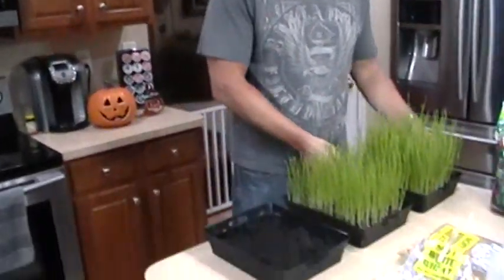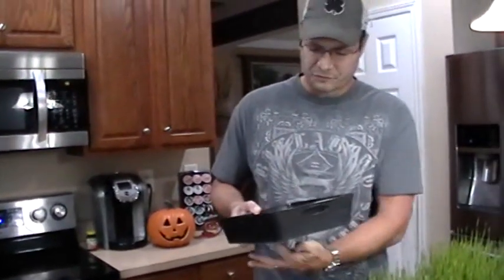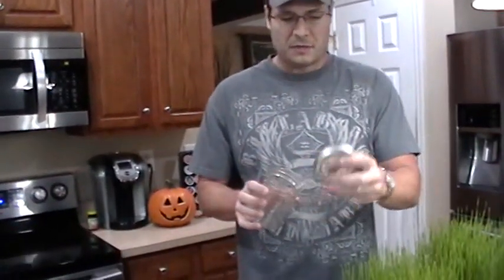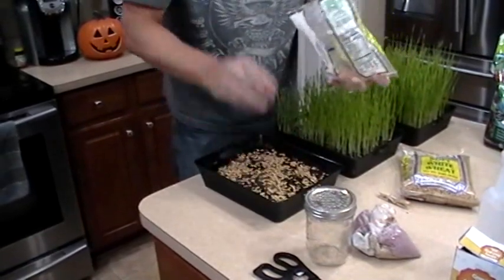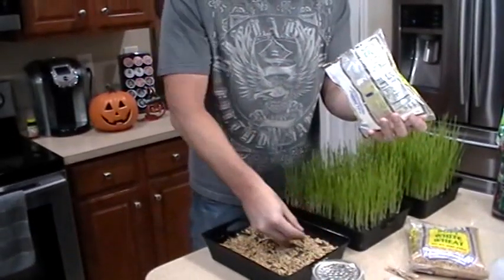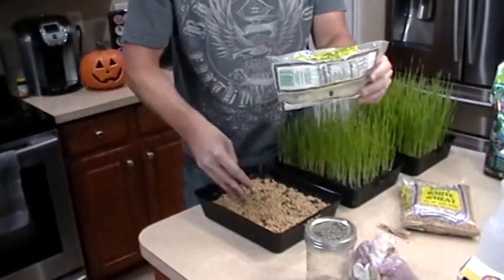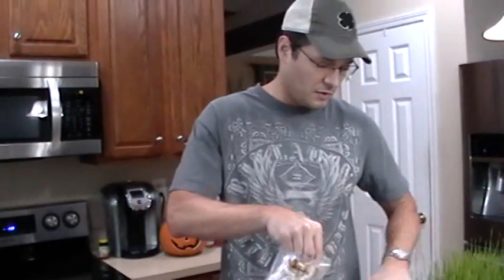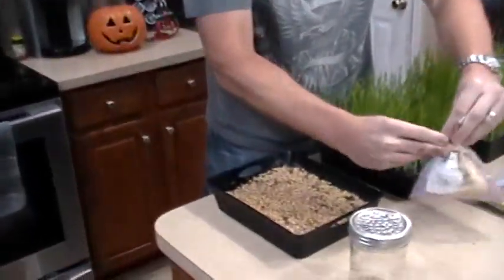How to grow wheatgrass from seed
If you want to learn how to grow wheatgrass correctly, organically and to provide the highest nutritional density and impact possible then you need to watch this video!  I have been growing wheatgrass for years and have seen the amazing health benefits both in myself and in many other people.  If you want to retake control of your health and stopping depended upon doctors and hospitals or being subservient to a chronic disease or other malady then you need to watch video.

In this video I show you and tell you exactly where and how to obtain wheatgrass seeds.  Exactly how much it will cost you.  How to obtain them on the Internet or online.  What soils and mediums to use.  Containers to grow them both indoors and outdoors.  About supplanting or supplementing regress seats with clover seeds and/or alfalfa seeds put nutritious nitrogen in a natural manner back into the soil so that you can have the greenest and most nutritious wheatgrass possible.

I also discuss handling mold, especially bread mold, which wheatgrass is very susceptible to.  I show you exactly how I layer the seeds promote the best germination and growth possible.  I use this method myself to grow the best wheatgrass in my wheatgrass is far superior in quality, greenness and nutrition than anyone else because of the ways in which I grow it.

You can grow your wheatgrass indoors or outdoors it doesn't matter.  Just make sure during the winter you bring it indoors because it will not grow well and it will freeze and die.  I also discuss how to grow organically and why I do not use or need to use pesticides or chemical fertilizers.  Instead I use other seeds like clover and alfalfa push nitrogen back into the soil which the wheatgrass will deplete quickly.

I also discuss germination containers like Mason jars with holes in them.  But that is not necessary.  It is kind of cool to watch the wheatgrass seeds grow and go through their stages, but when you're growing a large amount of wheatgrass it really is necessary and is far more time-consuming.  Just follow exactly what I show you in this video and you'll avoid in your lineup growing the best organic wheatgrass out there!

And, God Bless you!